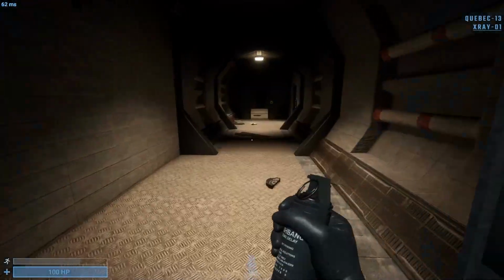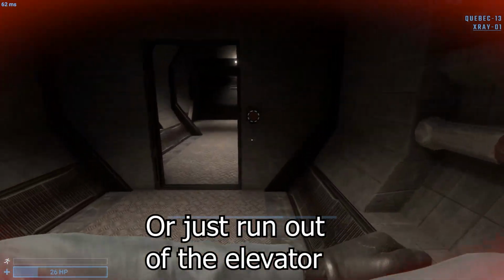How to Elevator Juke | The Scp SL Tryhard Guide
Sup Gamer's it's me again, this time I'll be teaching you your first advanced juke which is Elevator juking!

Thanks to my friends for helping out fact checking: Ck, Zander, Crimson, facefaucet, Plant, Corocorp, and Spoon